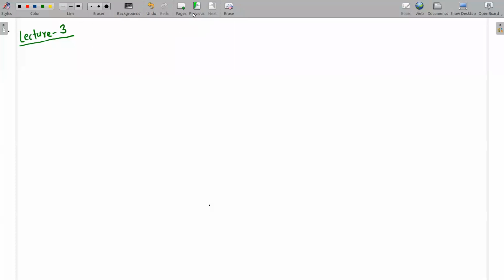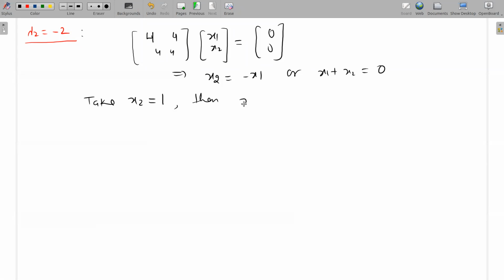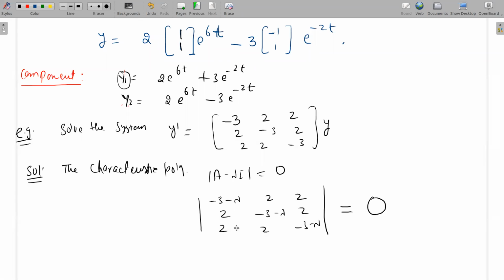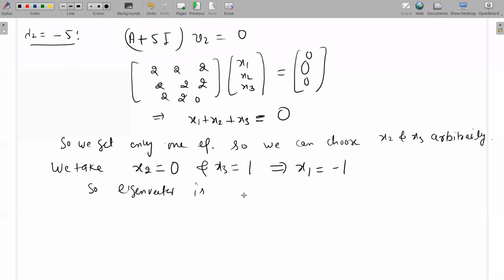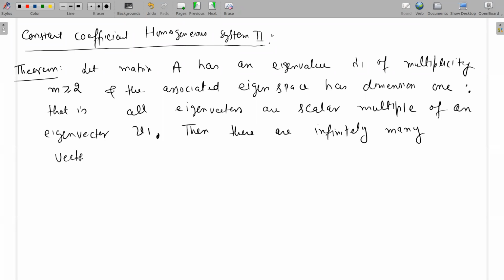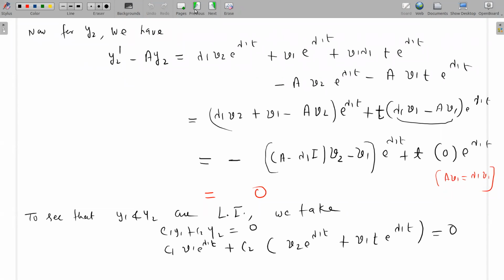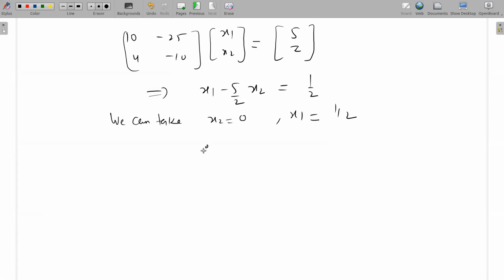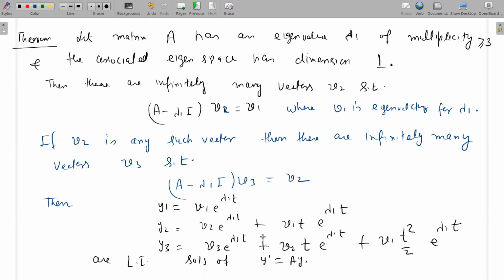Lecture 3: Systems of First Order Linear Equations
Solution of linear system.